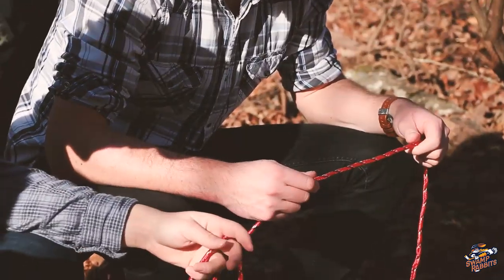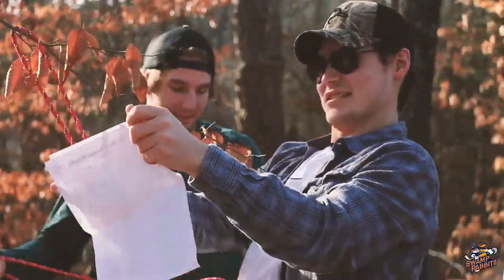Mic'd Up | Outdoors Night Edition